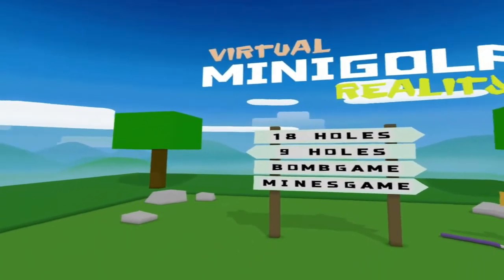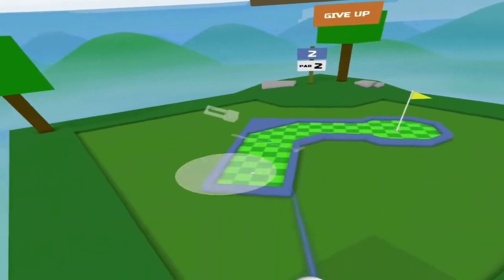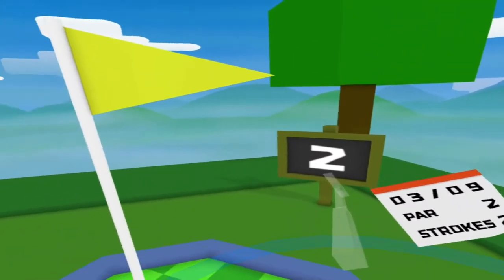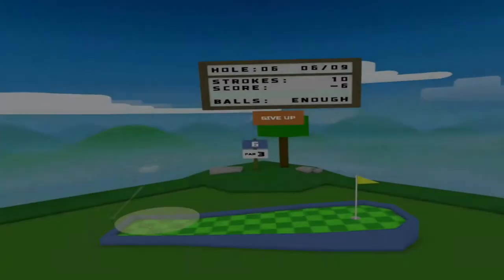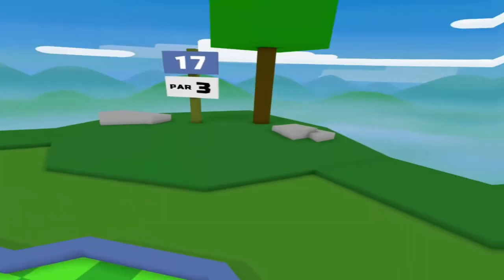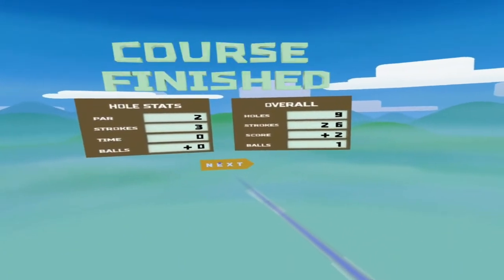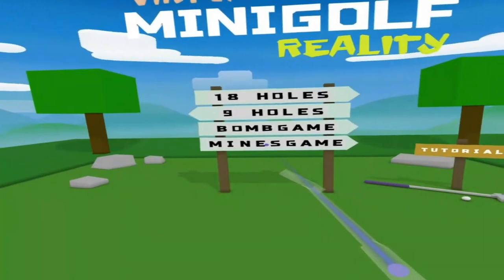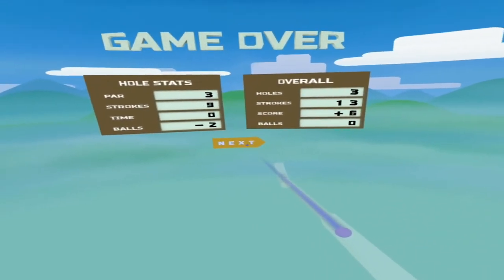The VR Shop - virtual MINIGOLF Reality - Gear VR Gameplay